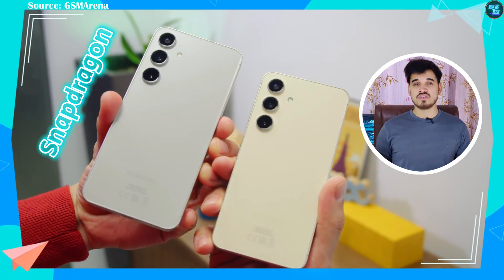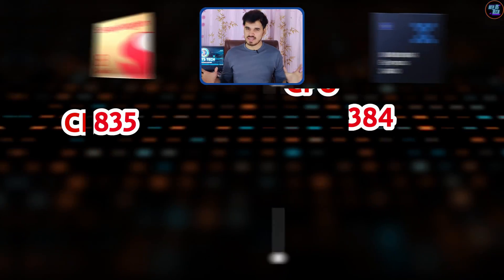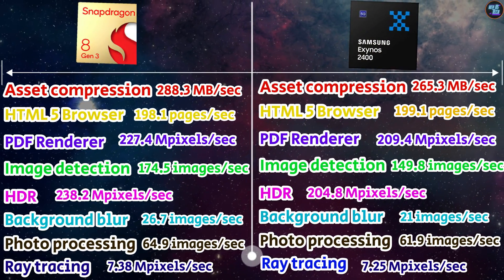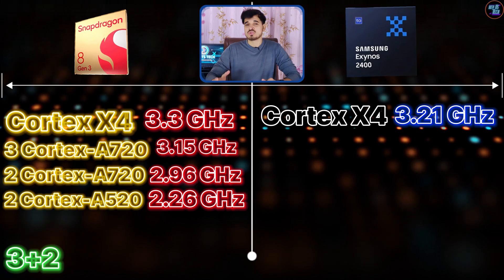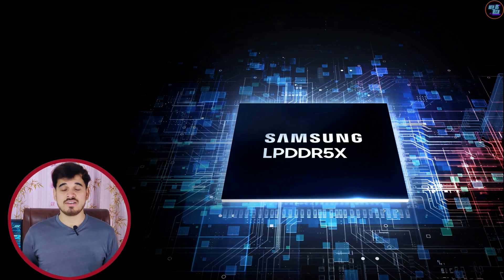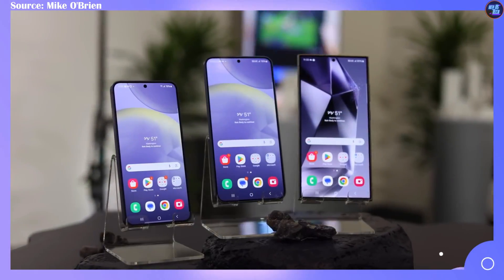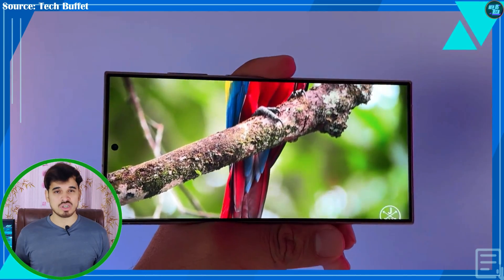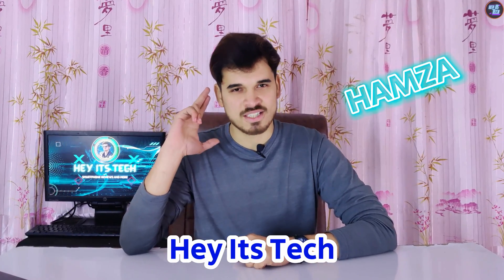Snapdragon 8 Gen 3 VS Exynos 2400: Full Detailed Comparison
So, the world's most detailed comparison is here, and I am comparing the Snapdragon8Gen3 vs Exynos2400. In this, I compared their CPU, GPU, Connectivity, AI, Display capabilities, Camera Capabilities, and many more. I have also compared their benchmarks, AnTuTu v10, and Geekbench 56. I am shocked to see the results, as you will be too. So, watch this video till the end because I have explained everything in detail.

Hey Guys, A little mistake here, i said in the video that" it's been the story since the Galaxy S5" but it's been the story since the Galaxy S6 edge.

Timecodes:
00:00 8 Gen 3 Vs Exynos 2400
01:50 Benchmarks
06:14 CPU & GPU
09:15 Gaming Capabilities
09:49 Thermal management
10:56 Ram & Storage
11:41 Connectivity
12:56 AI capabilities
14:15 Display Capabilities
15:01 Camera Capabilities
16:20 Final Verdict